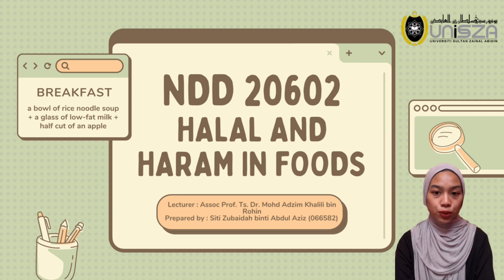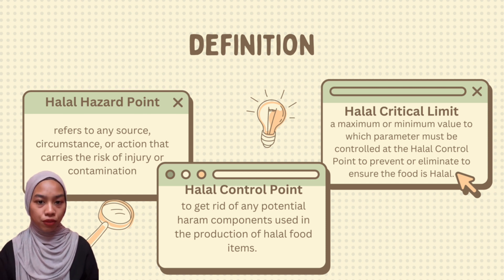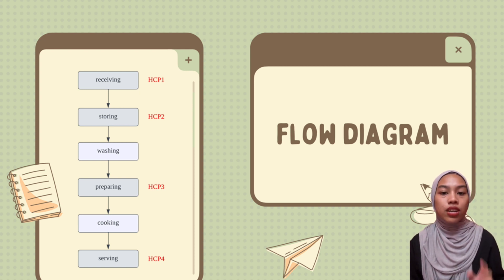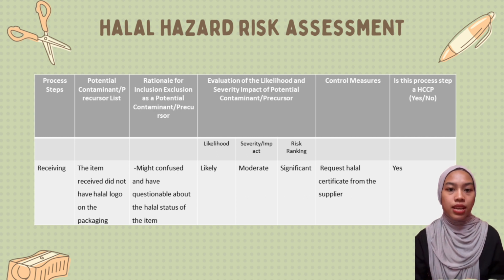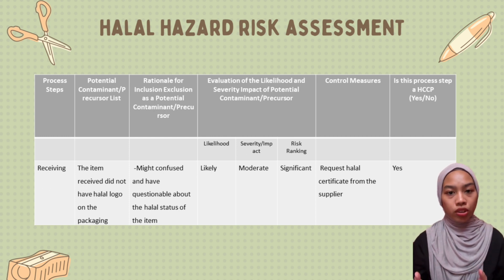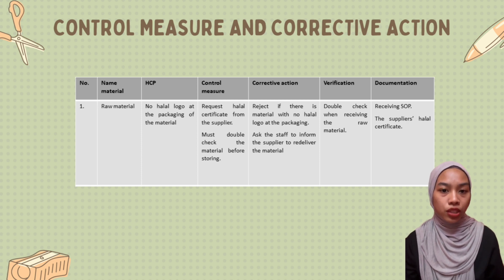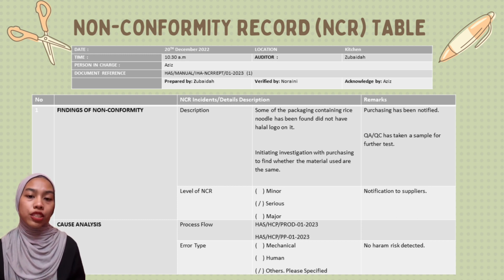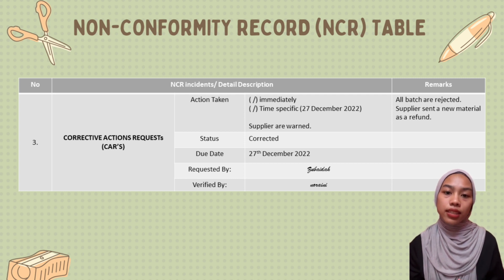ASSIGNMENT HALAL AND HARAM IN FOODS NDD20602